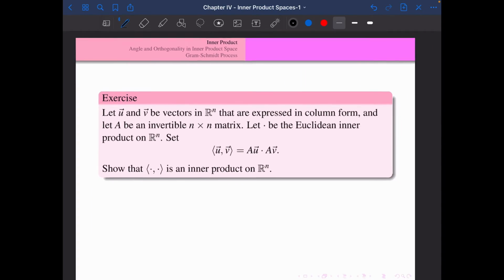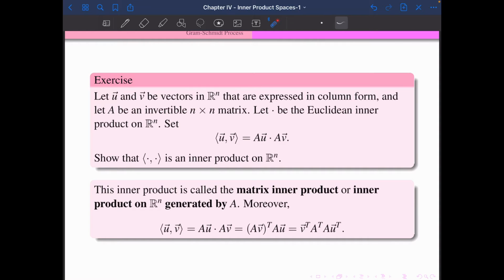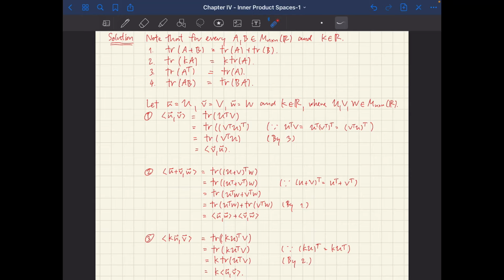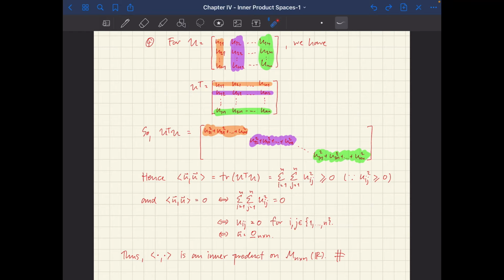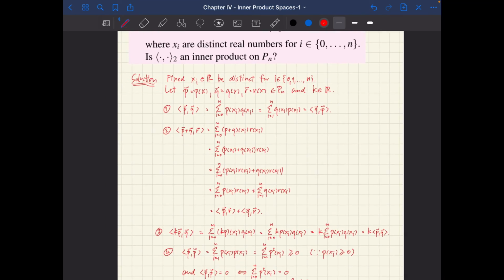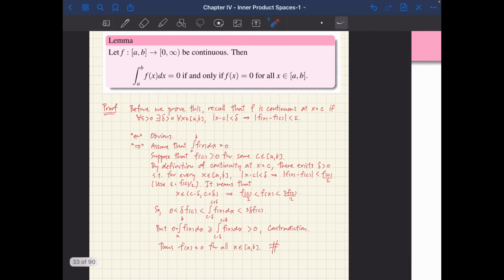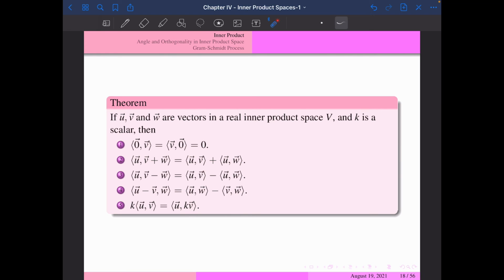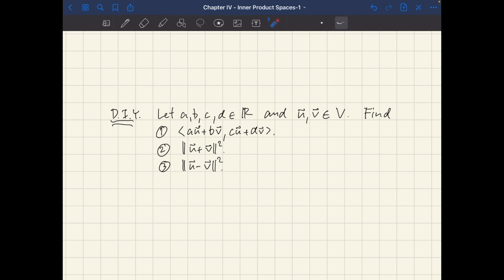2 Introduction to Linear Algebra 2021 Inner Product Cont